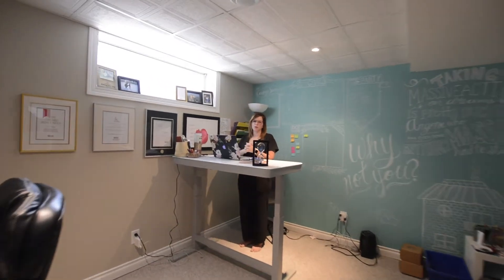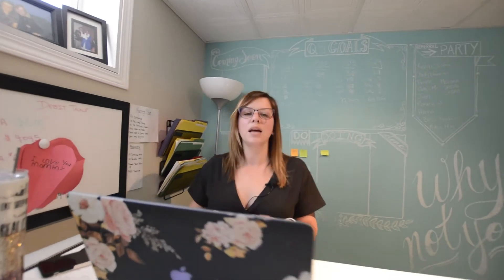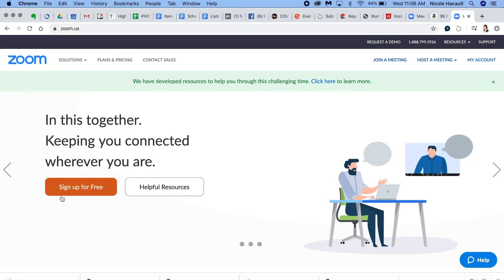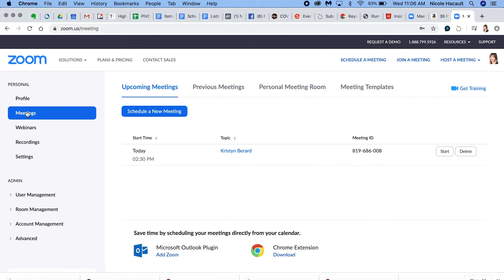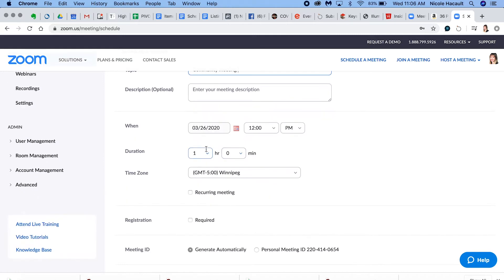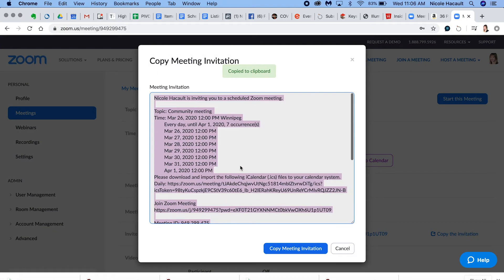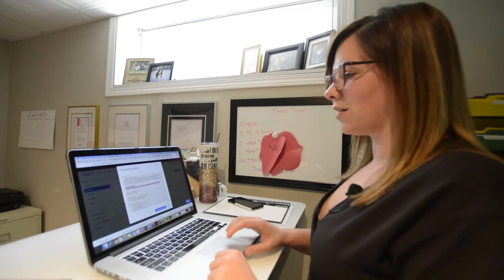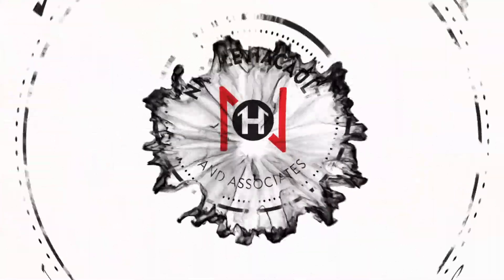How To Set Up A Virtual Meeting On Zoom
With the world changing at a fast pace in the best of times it can be hard to stay caught up with technology. These past two weeks a lot of us were thrust into a world of video meetings and conferences a lot faster than we thought and I wanted you to have this information to help set you up for success.

You can host zoom meetings for work or fun! Have a wine party online or get face to face with coworkers and clients. If you have any other questions about technology just let me know.